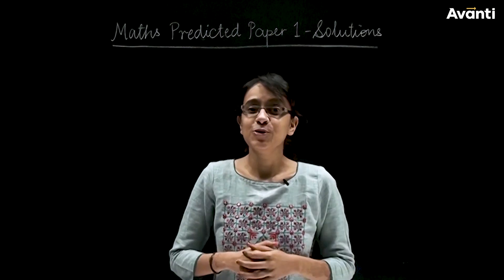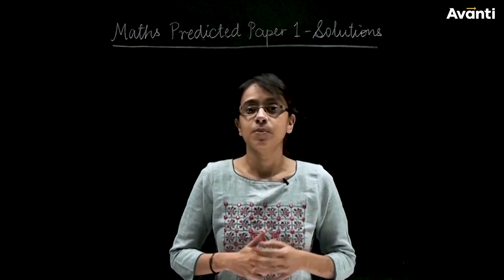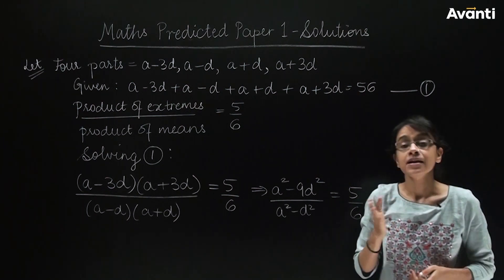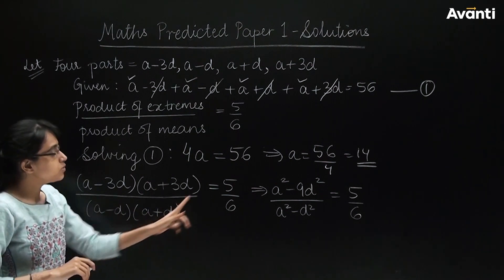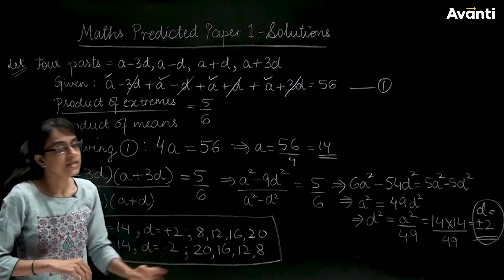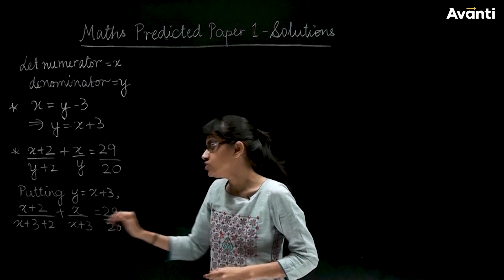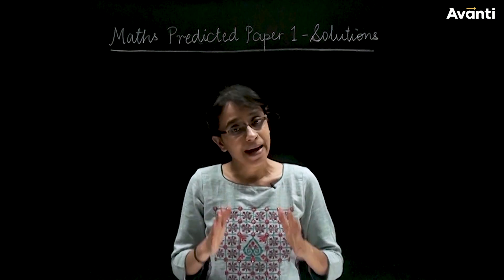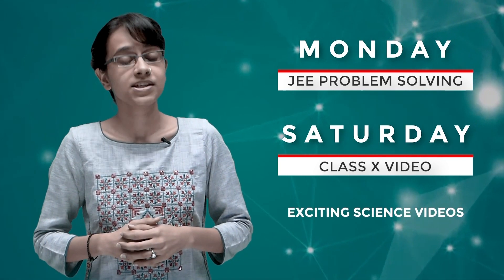CBSE 2019 Predicted Papers | Maths Test 1 Solutions, Releasing Science Test 1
CBSE boards are round the corner and we hope your preparation must be in full swing! An important part of preparation also involves attempting actual exam-like papers, to judge one’s preparation.

To help you do so, we will be making some predicted papers for class 10 science and maths which are 100% in accordance with cbse board syllabus, difficulty level, type of questions, time limit, etc.

In addition to full tests, we will also provide part tests for class 10 students. These part tests will have same pattern as CBSE board paper, but will cover only some chapters - these will ensure that you are proficient in each and every type of question from every chapter.

First Part test for Science is already on our app.